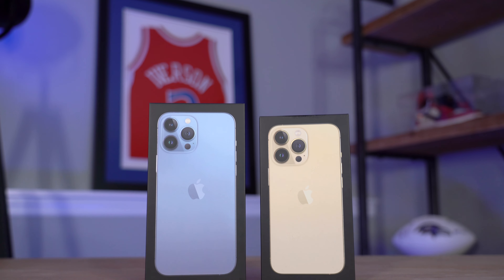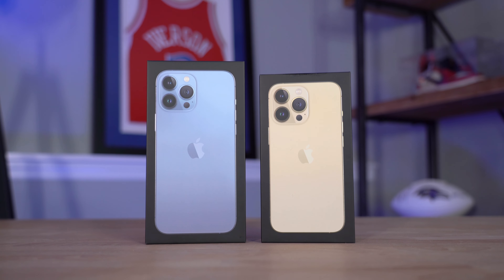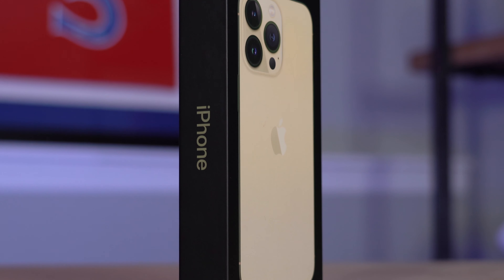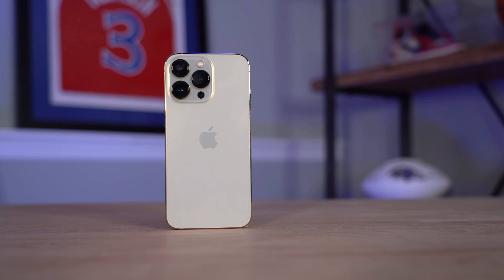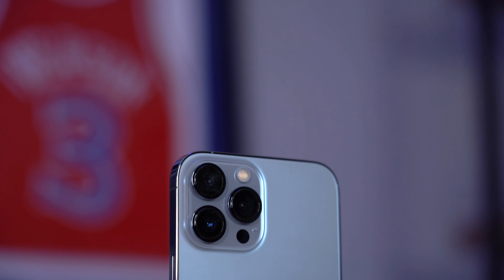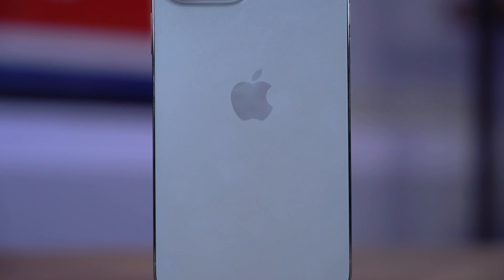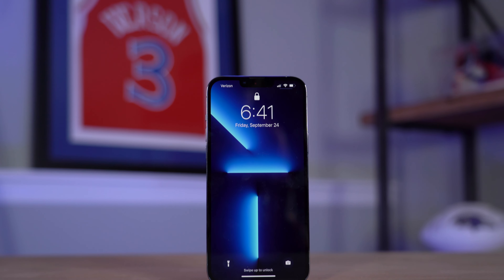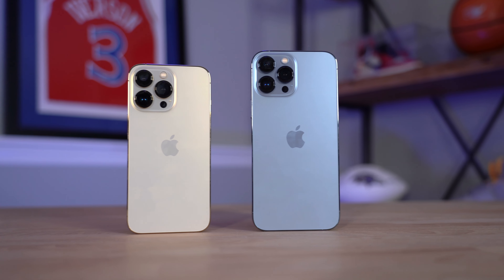UNBOXING the Apple iPhone 13 PRO & PRO MAX! Are They WORTH The UPGRADE?!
In today's video I'm unboxing the brand new Apple iPhone 13 Pro and iPhone 13 Pro Max! Check out the full unboxing to learn more!

Seth Fowler
141-I Rte 130 S,
# 383